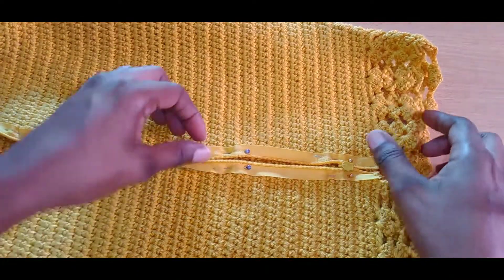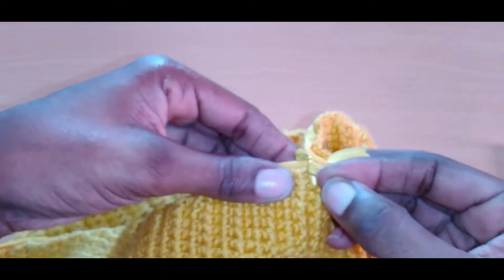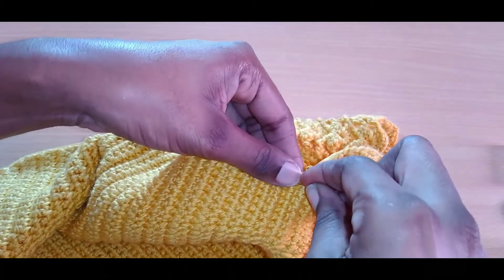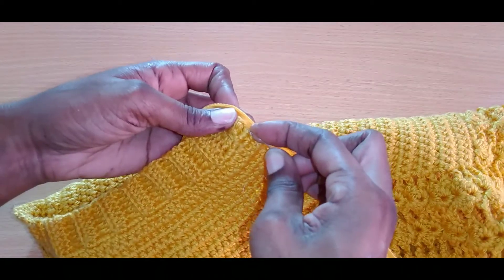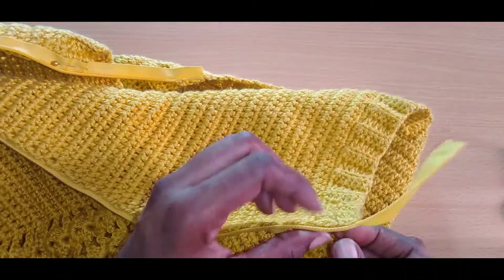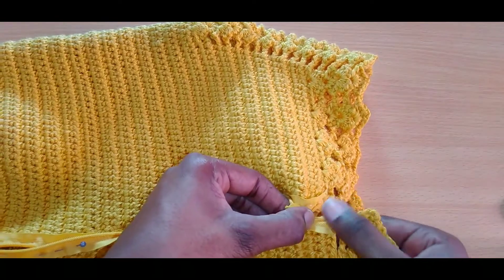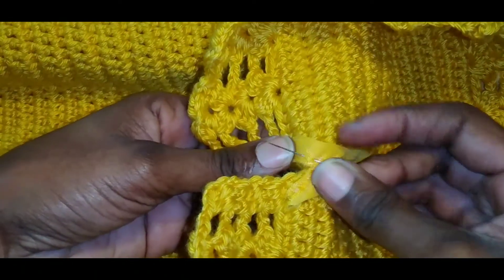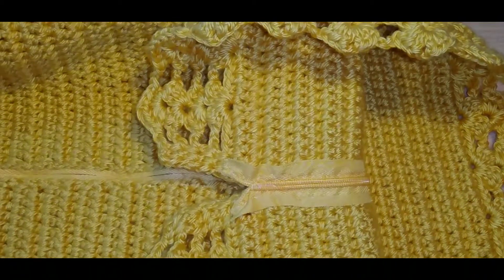How to add a zipper to your crochet / crochet skirt (No sewing machine needed!)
In this tutorial I will show you step by step how to add a zipper in your crochet project / crochet skirt (No sewing machine needed) I will be hand sewing a zip in the crochet skirt. These are items you will need for this project. Invisible Zip, Silk Pins, Invisible Thread, Sewing Needle and Scissors.

Crochet high waist shorts with zip. East tutorial htttps://youtu.be/StTM6ShYRFc

how to add zip to crochet project
how to hand sew zip in crochet project
how to hand sew zip in crochet skirt (No Machine Needed)